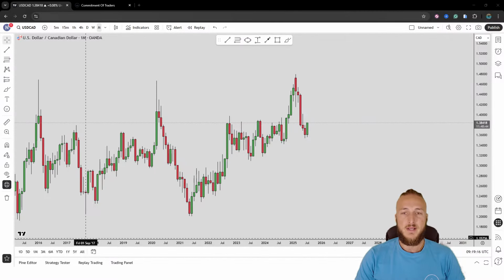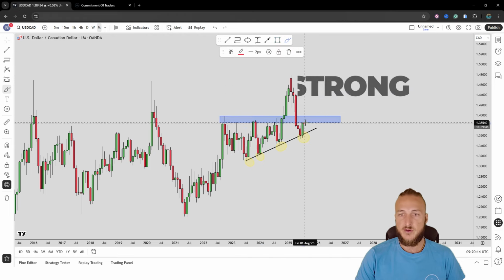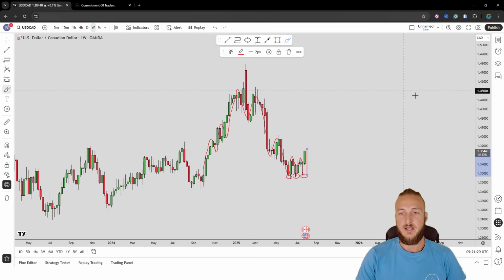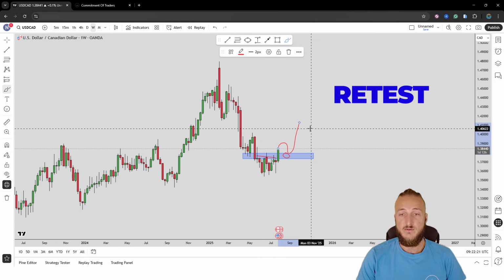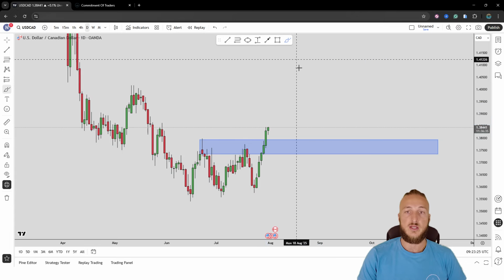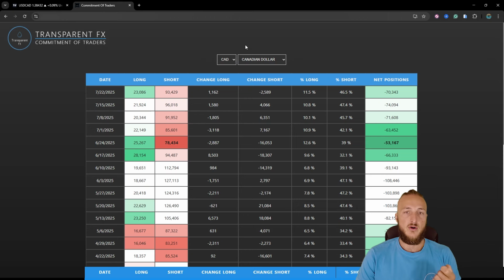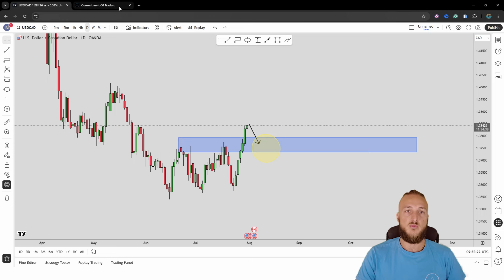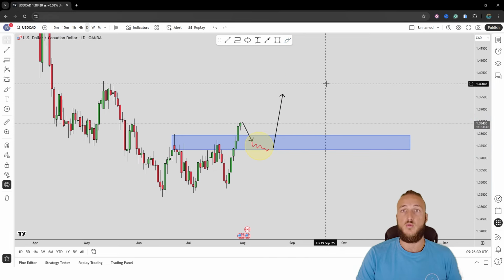USDCAD Analysis Today: Technical and Order Flow !